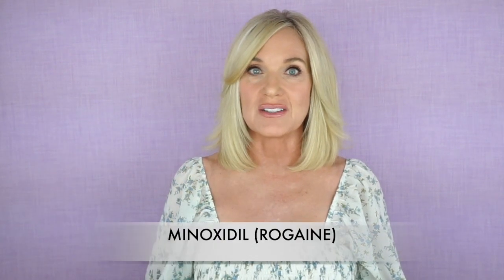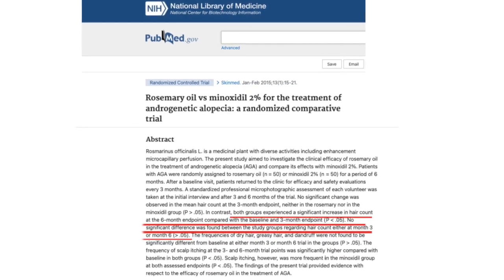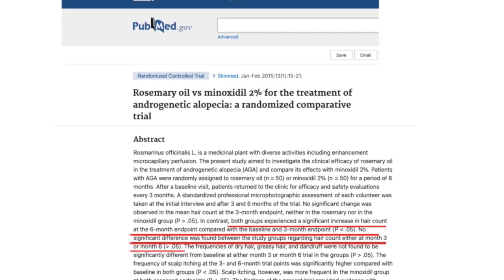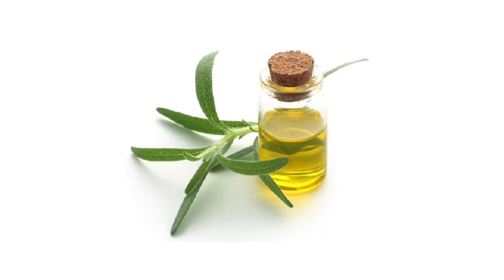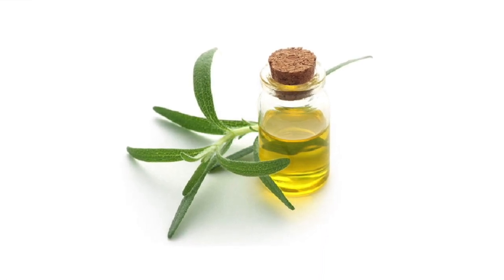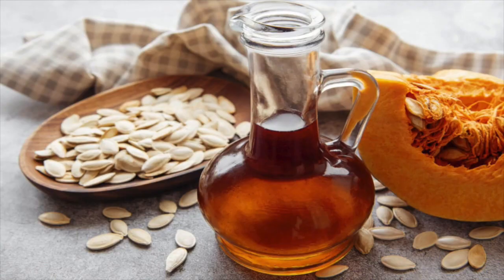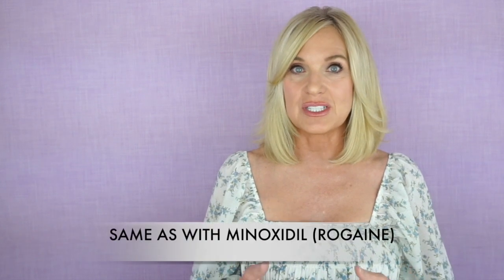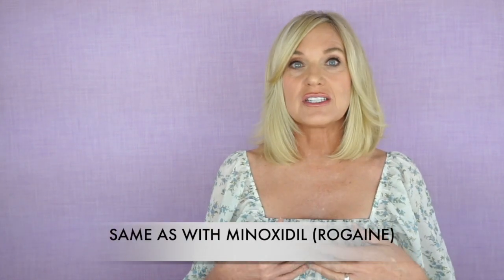ALL NATURAL HAIR LOSS TREATMENT EQUIVALENT TO 2% MINOXIDIL (ROGAINE)!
All natural oil that is EQUIVALENT to 2% Minoxidil (Rogaine) to treat hair loss! Great all natural alternative for both men & women! Fast hair growth!
UNITED STATES
UNITED KINGDOM
CANADA

Pumpkin Seed Oil (carrier)
UNITED STATES
UNITED KINGDOM

Ring I'm Wearing
Under Eye Bags, Makeup, Body, Hair, Skincare, Microneedling & Fashion!
MY ALL TIME FAVORITE STORES TO SHOP!!!